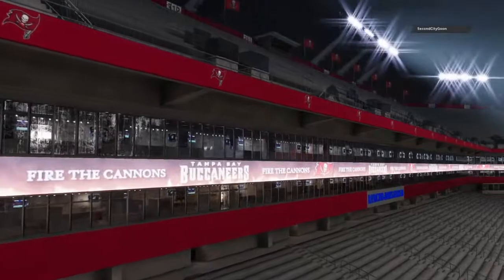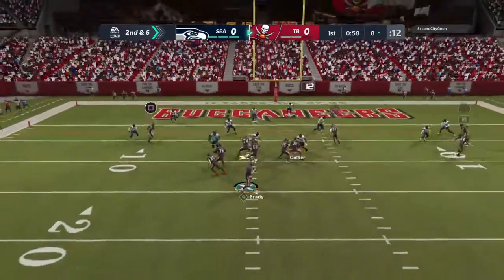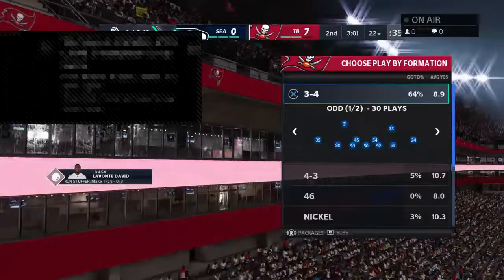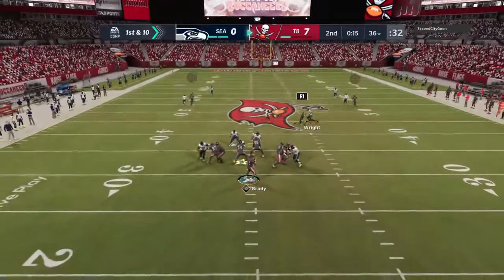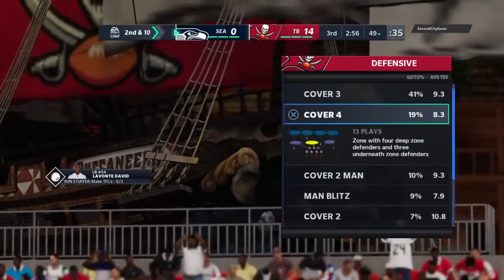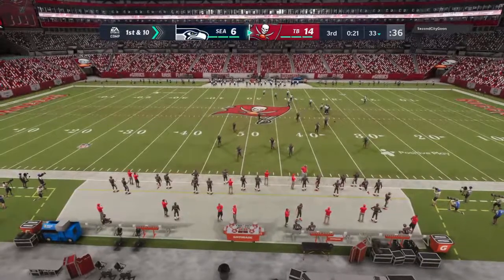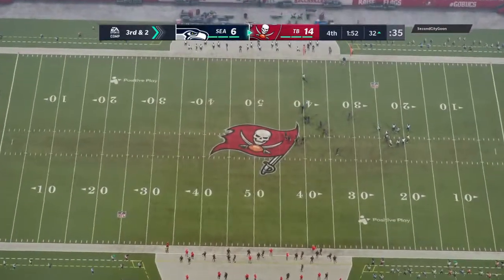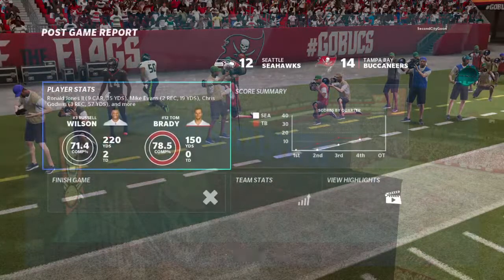IAMWHOIAM_KING's Live PS4 Broadcast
Just love making music standing out of trouble livin life me and my family